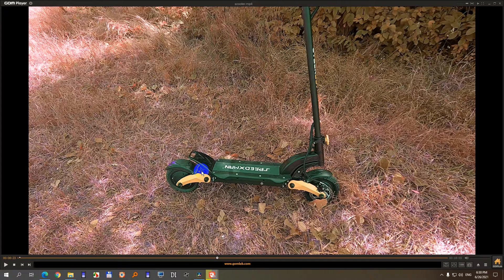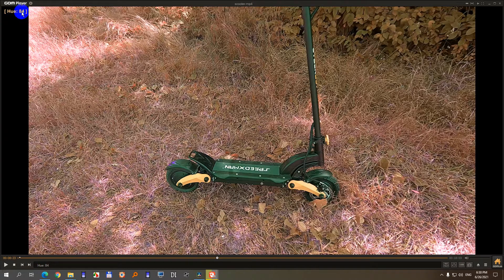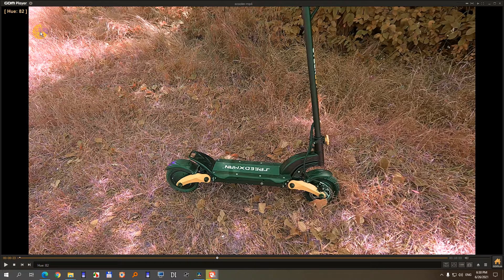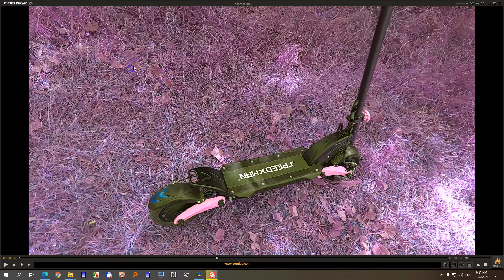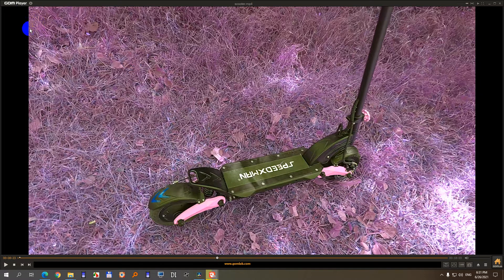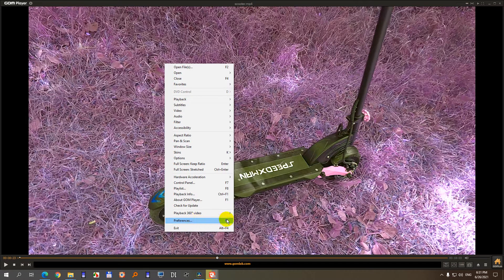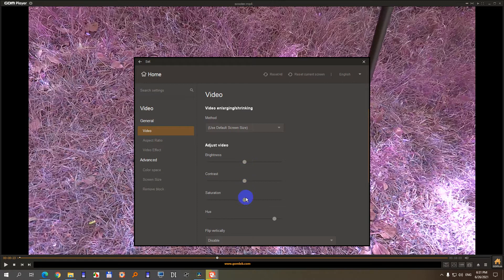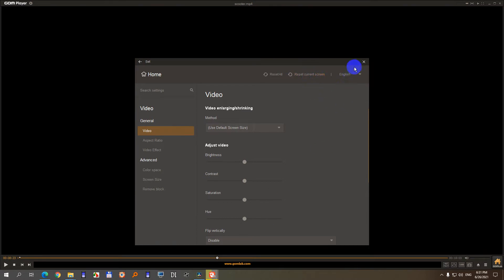Why are the colors displayed incorrectly in GOM player? (Hue value, O & P, Reset to normal)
Set the hue to 50 by pressing O or P on the keyboard.